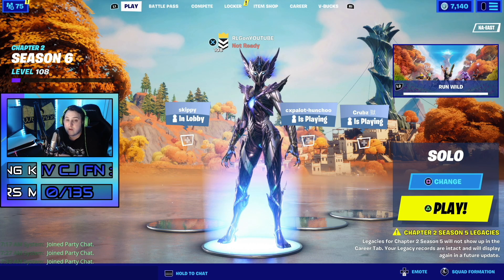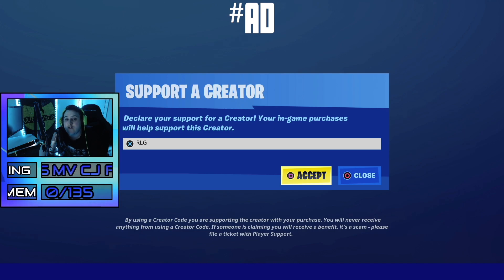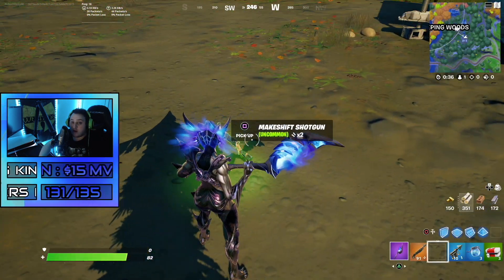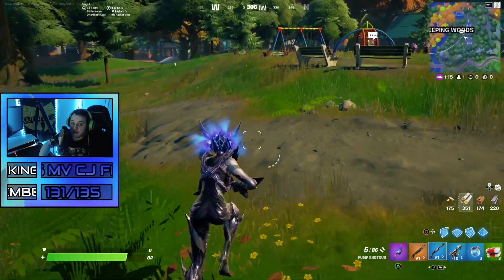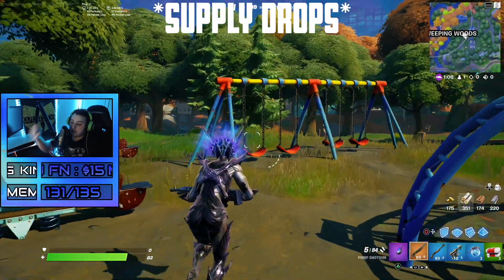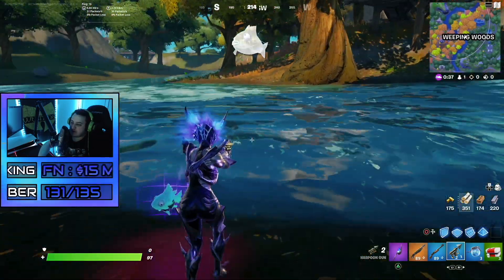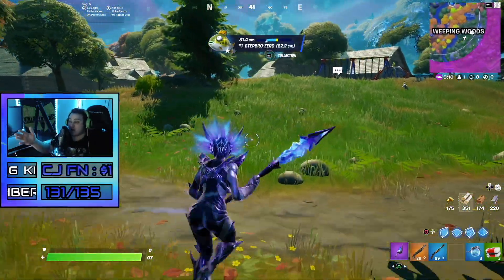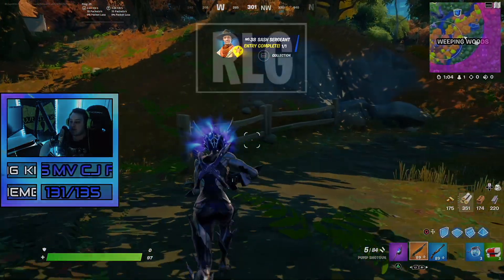How To Get Pumps in Fortnite Chapter 2 Season 6 (Fortnite Crafting) How to Get Mechanical Parts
AD: Use Code "RLG" In The Fortnite Item Shop

AD: If you need a VPN to stay safe consider using Strong VPN. If you use my link you can save 20% a month.

RazerQuest
Capture Card - Razer Ripsaw HD
Mouse - Razer Viper Mini  x2
Headphones - Razer Kraken
Keyboard - Razer BlackWidow x  Razer Huntsman
Mouse Pad - Goliathus Extended Chroma Razer
Razer Emote Display

how to craft in fortnite
fortnite how to craft
how to craft fortnite
fortnite save the world
craft a hunters cloak in fortnite
how to craft a hunters cloak
how to get a mythic gun in fortnite
how to get and craft pump in forntite
fortnite how to,fortnite craft items
how to craft items in fortnite
how to craft pump in fortnite
how to get bones in fortnite
how to get mechanical parts to craft pump in fortnite
craft a hunters cloak on fortnite